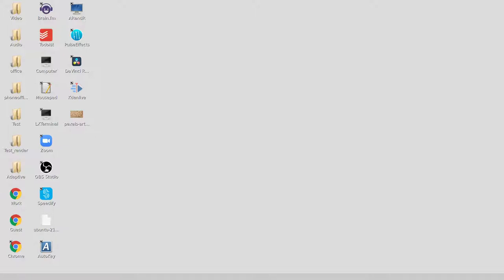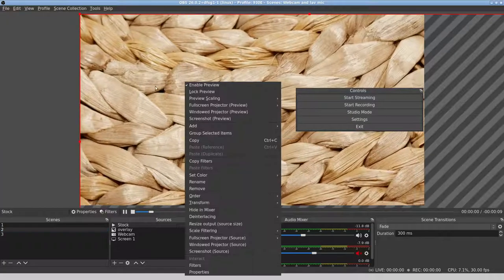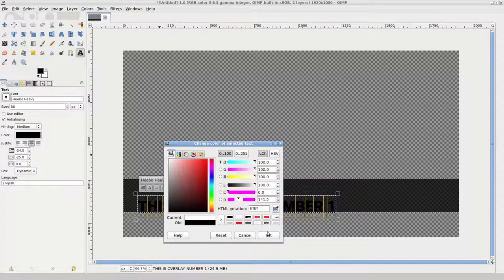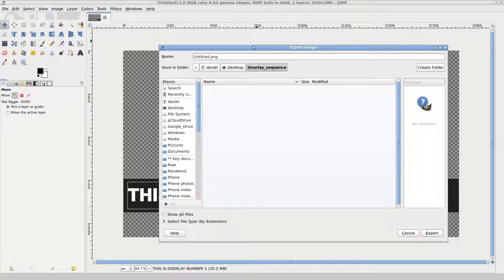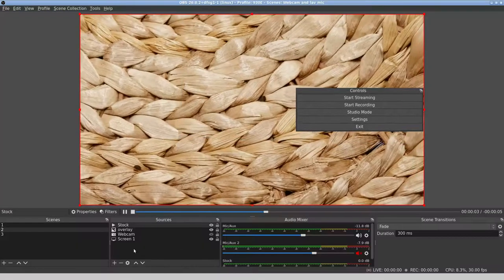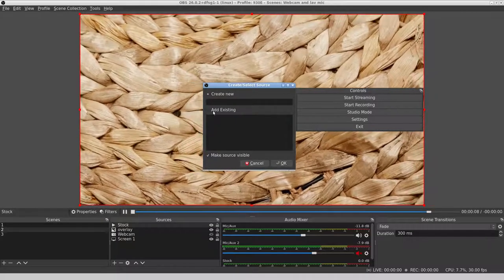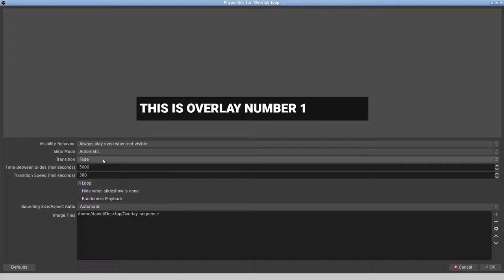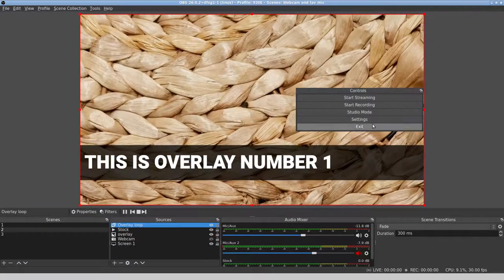Creating An Overlay Sequence Using OBS Studio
How to create a sequence of screen overlays in OBS Studio for your next live stream or recording.

== Production notes ==*

Camera:
Audio:
Stabilization:
Lighting:
Postproduction:
Other notes: